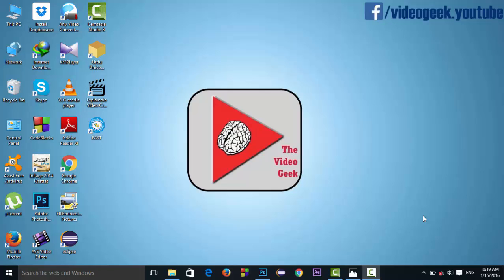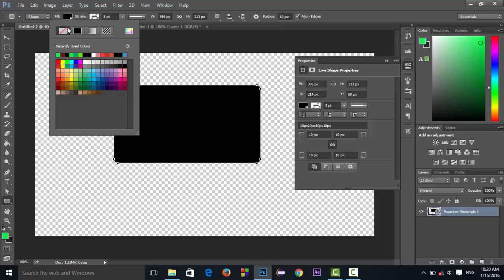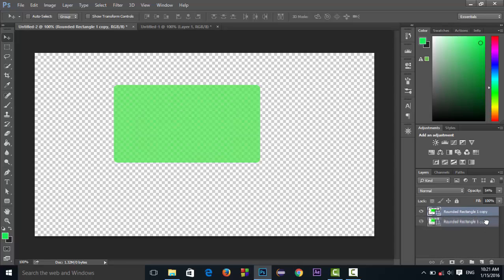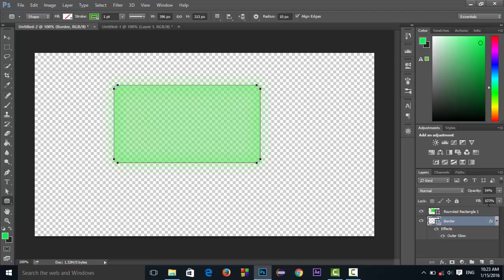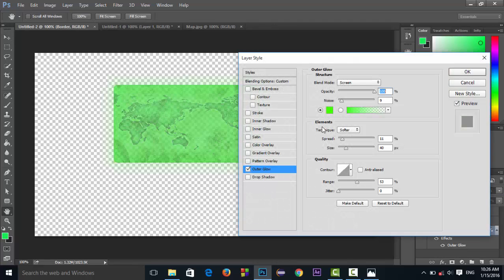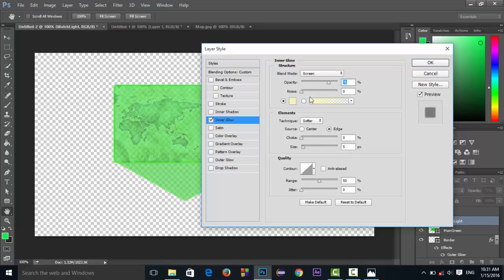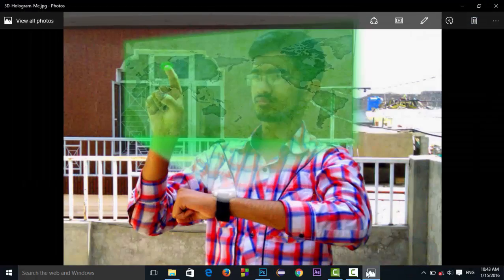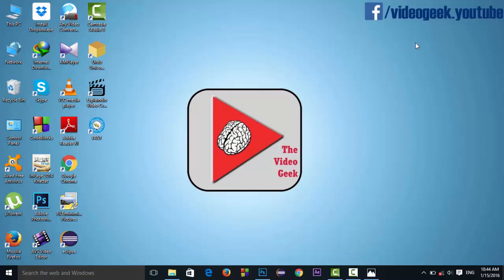How To Create 3D Holographic Watch in Adobe Photoshop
Tutorial on how to create 3D Holographic Watch in Adobe Photoshop in simple, easy and well explained steps. A 3D holographic watch is a concept of watch which can display information in 3 dimensional space with lights and lasers.

However we can do this by simple Photoshop Skills to trick our friends.

Here are the links of data I was talking about in the video:

1. Map Image:
2. 3D Hologram (During Video)
3. 3D Hologram (Before Video)